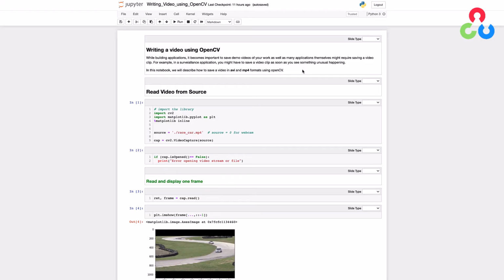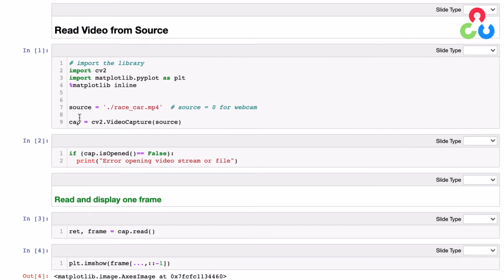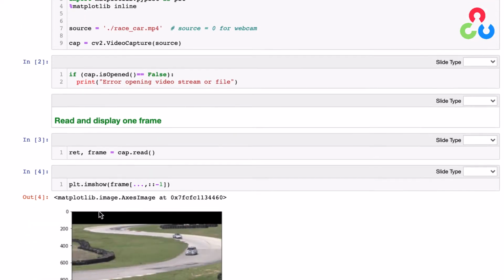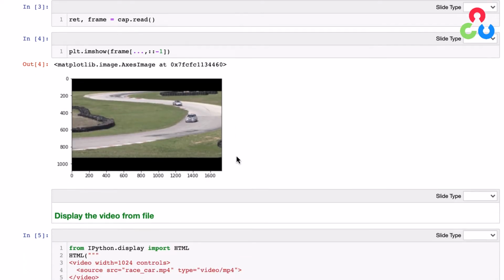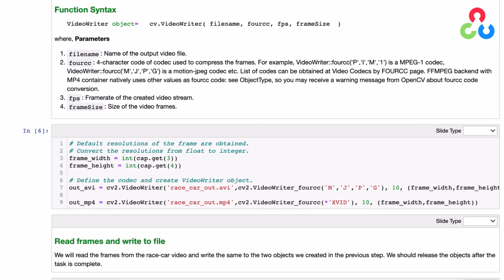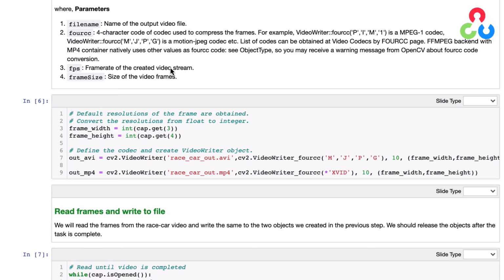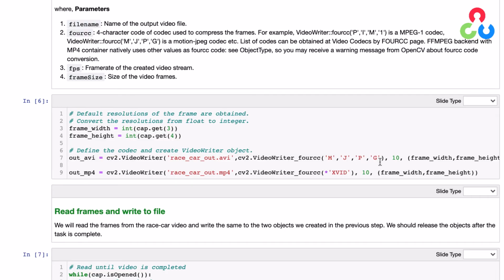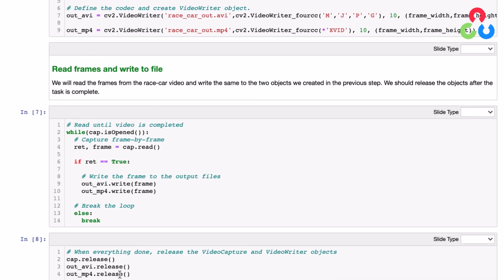Anaconda Writing Video using OpenCV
🎥 Discover the world of video processing with OpenCV in this comprehensive tutorial! Learn how to write and save videos on your local disk with ease using Python and the OpenCV library.

Reading and writing videos in OpenCV is very similar to reading and writing images. A video is nothing but a series of images that are often referred to as frames.

Whether you're a seasoned developer or just starting out, this tutorial will provide you with the knowledge and tools to tackle video processing tasks using OpenCV. Happy coding! 🚀

Get OpenCV CERTIFIED!

🖥️ This video is part of our OpenCV Bootcamp series

Our Bootcamp is designed for all Computer Vision hobbyists, professionals, and DIY learners. If you're ready to take your first steps into the world of Computer Vision and AI with OpenCV, this is the ideal course to kickstart your journey.

In just 3 hours, this mini course will expose you to a variety of captivating topics, including Image & Video Manipulation, Image Enhancement, Filtering, Edge Detection, Object Detection and Tracking, Face Detection, and the OpenCV Deep Learning Module.

Our well-organized and in-depth Computer Vision course aims to foster your curiosity, enthusiasm, and intuition for solving real-world commercial and social challenges using the power of Computer Vision.

And yes, you will earn a certificate of completion from OpenCV.org.

🤖 To join our Bootcamp and start learning, register for FREE on our page here: